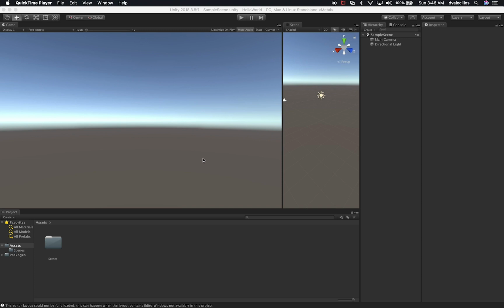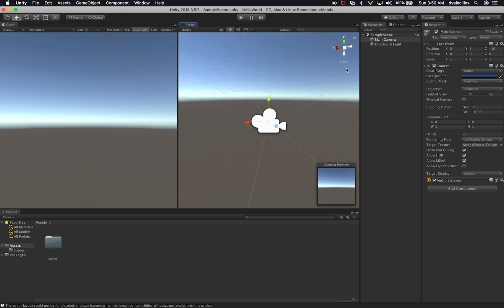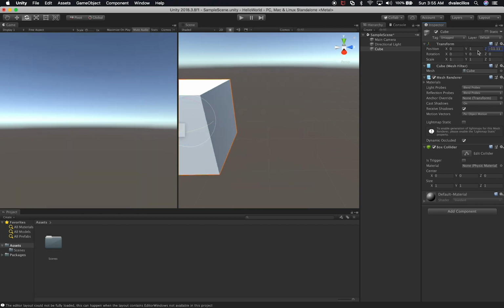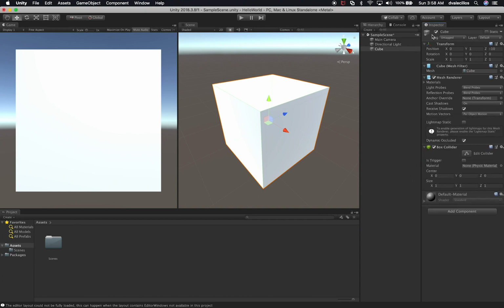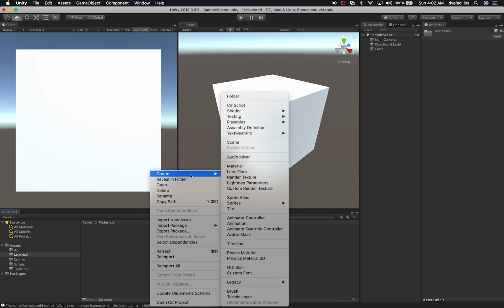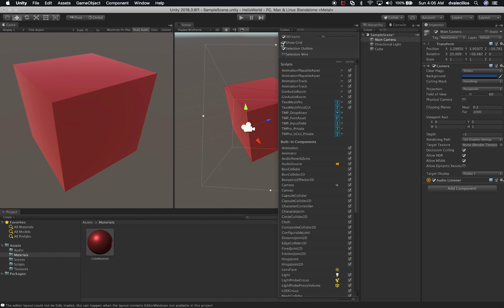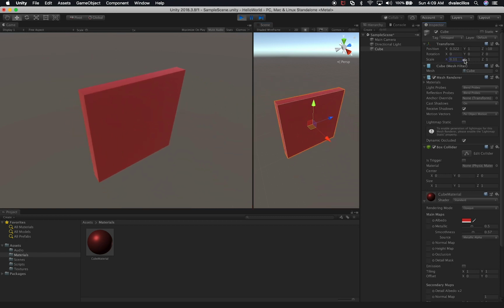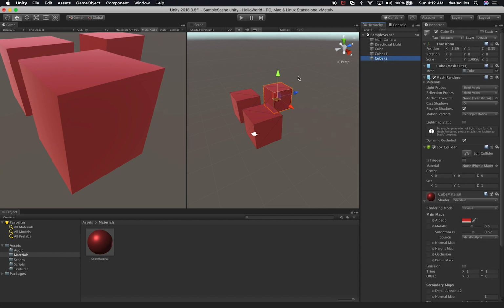Unity3d Editor Tutorial - Unit3d Editor overview on hierarchy, game view, scene view, and more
Unity3d Editor overview covers multiple topics such as going through what the different panels are in the editor, how to manipulate objects in the scene view, how to duplicate objects, how to create new unity3d materials, and much more.

If you are looking for Unity3d beginner videos this is the right series for you, I will make sure you get all the necessary content needed to get you off to a great start for making your own game.